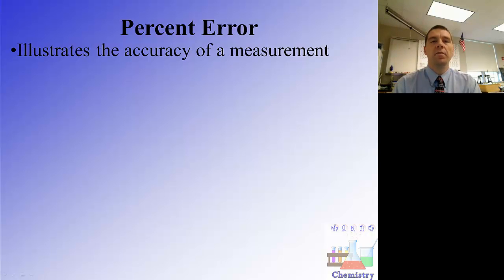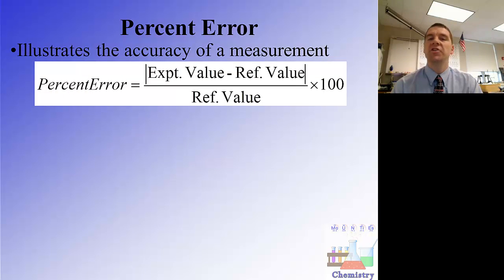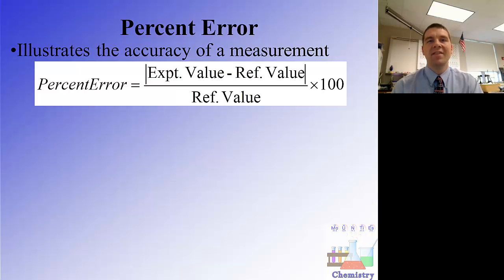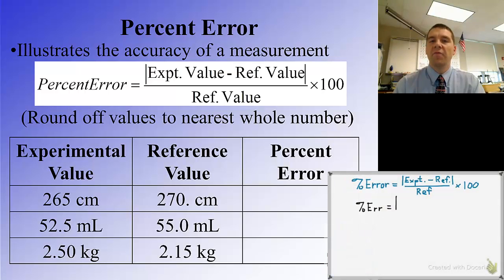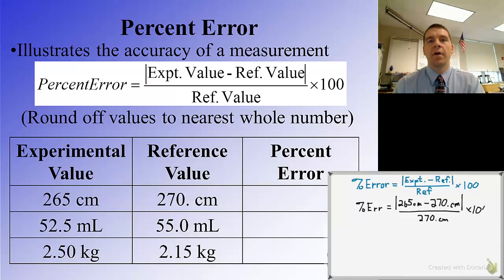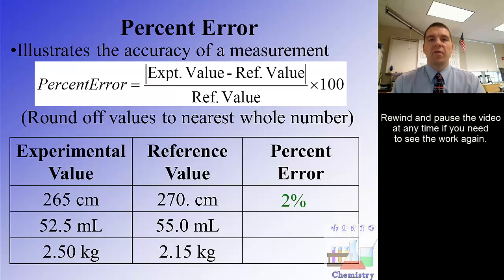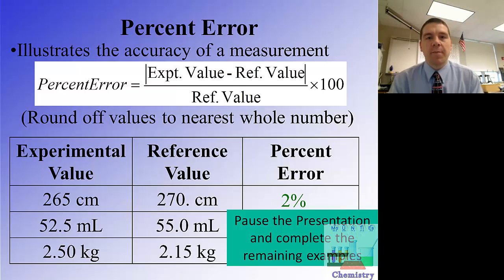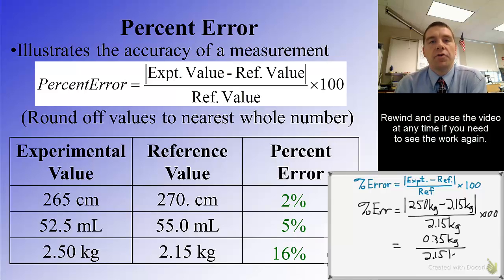Percent Error (EisleyChem)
This video describes the Percent Error calculation-equation and provides 3 worked out examples.